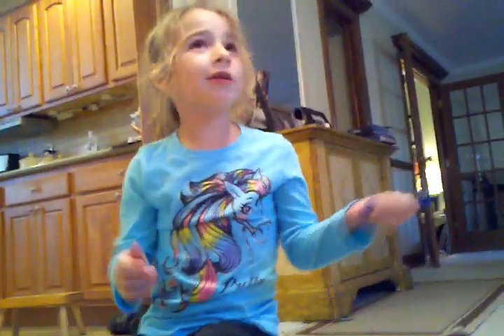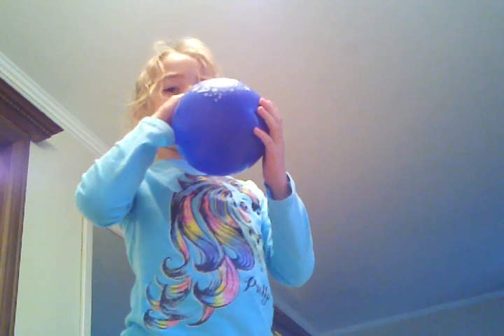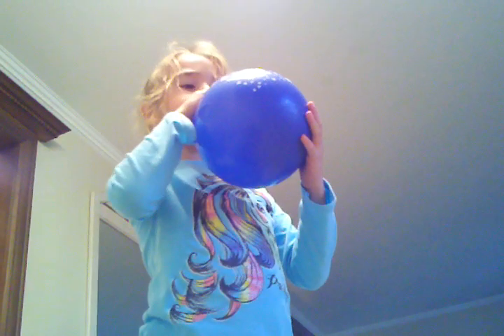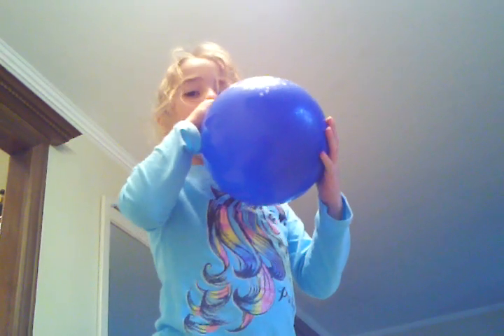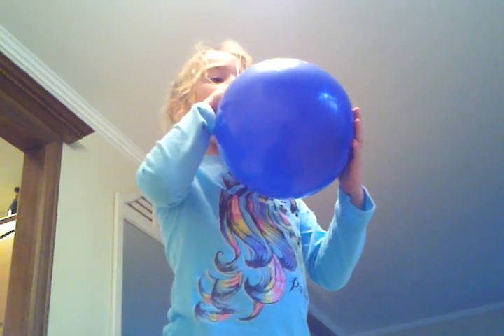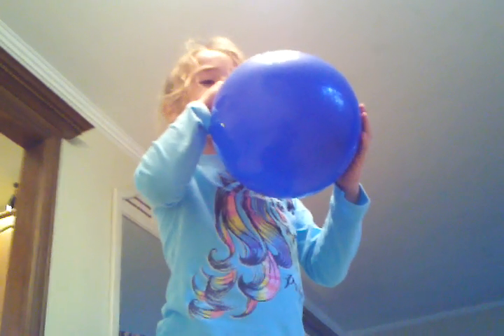Balloon toss II